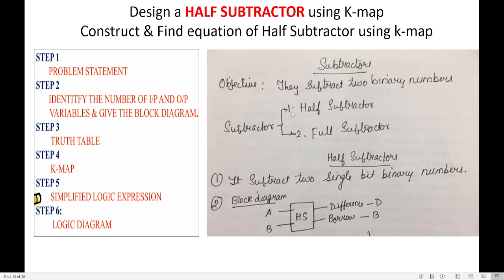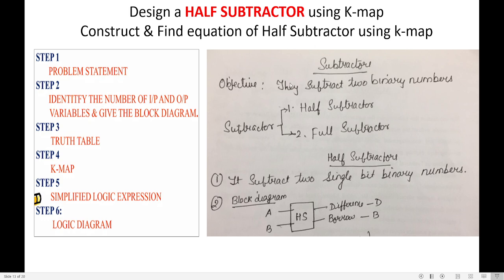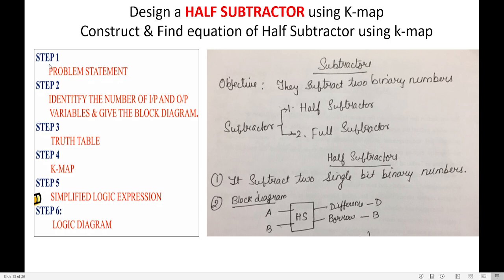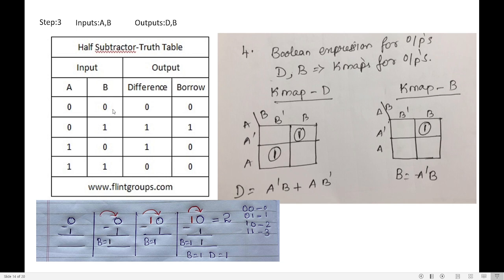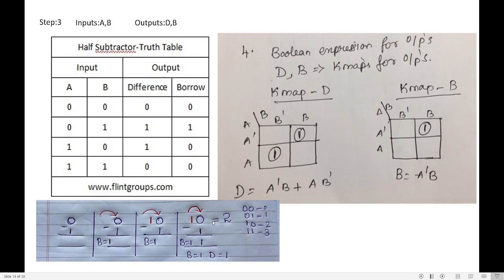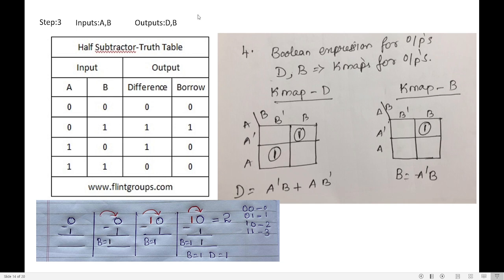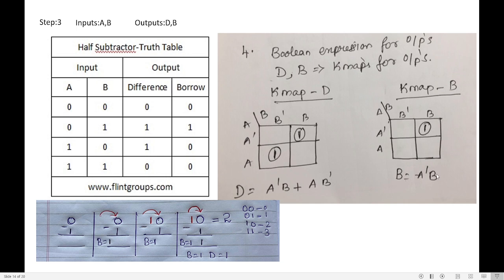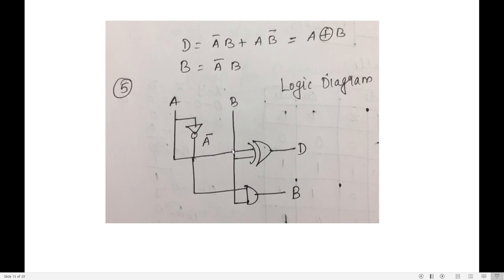Half Subtractor using K map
Design a HALF SUBTRACTOR using K-map
or
Construct & Find equation of Half Subtractor using k-map

25. Implement the following functions using demultiplexer :f1 (A, B, C) = ∑m(0, 3, 7) f2 (A, B, C) =∑m(1, 2, 5).